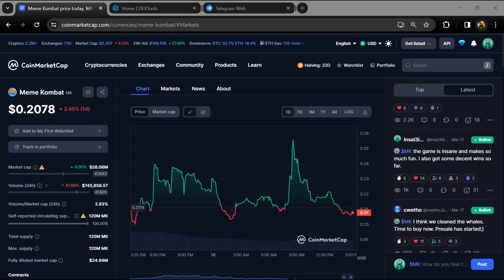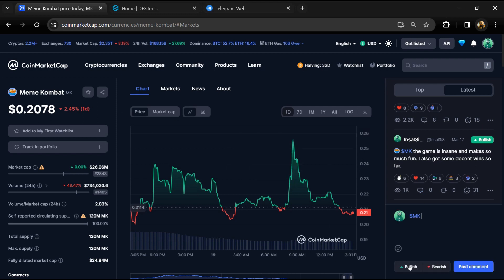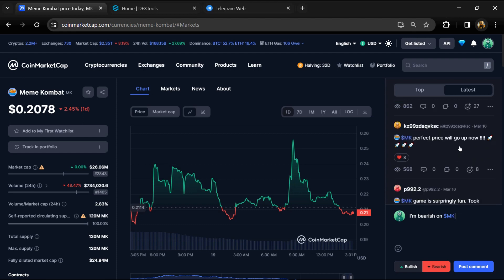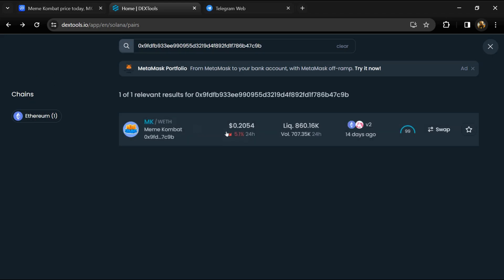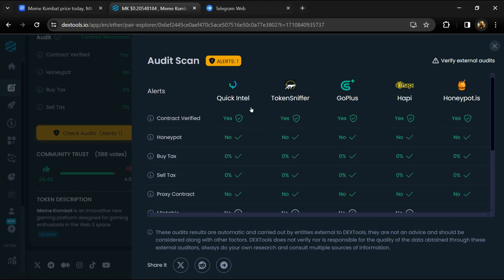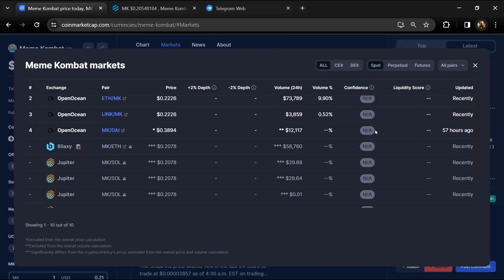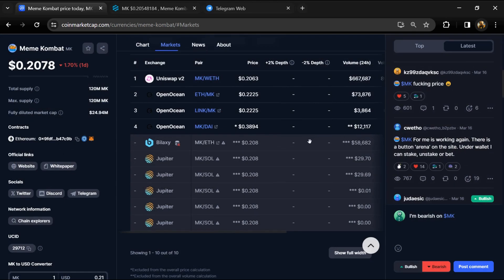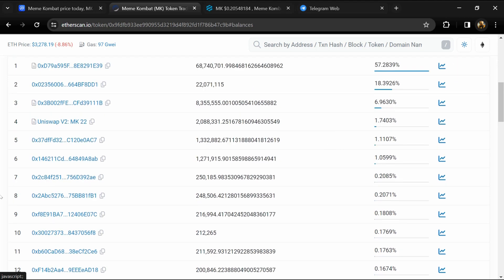Meme Kombat (MK) Token is a Legit or Scam